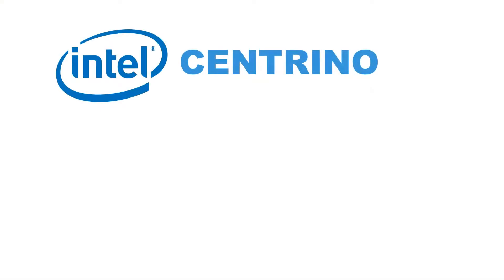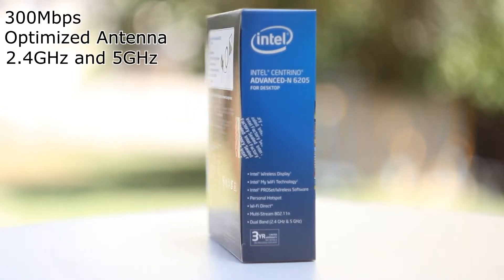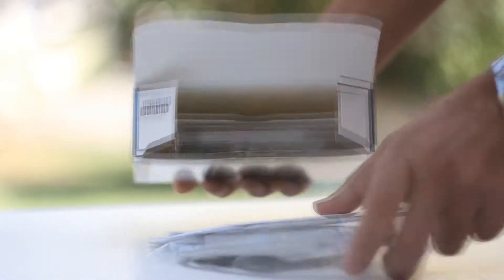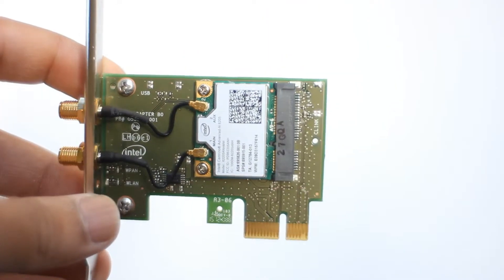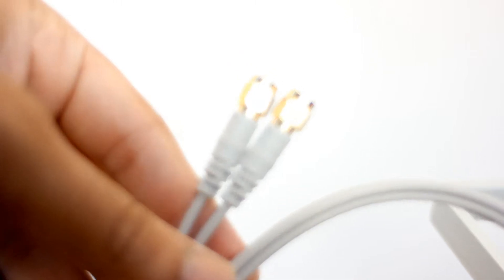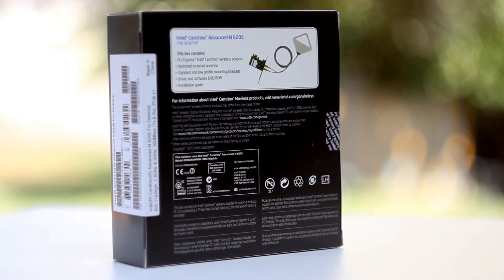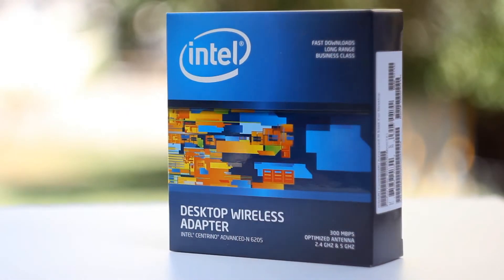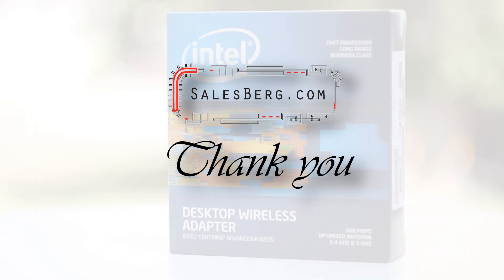Intel Centrino Advanced-N 6205 300Mbps Wireless Adapter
A quality offering from Intel with stable performance with warranty to back it. Priced reasonably as well.